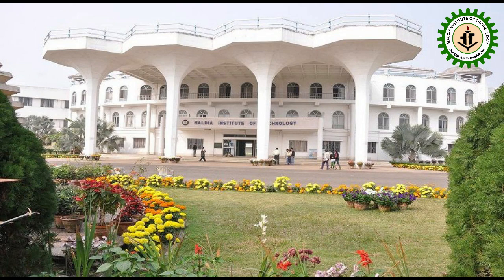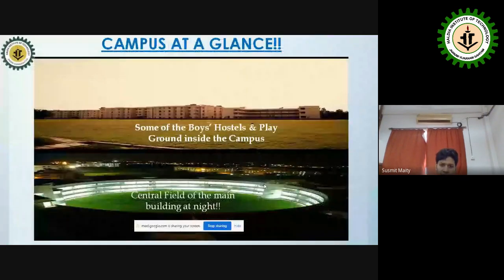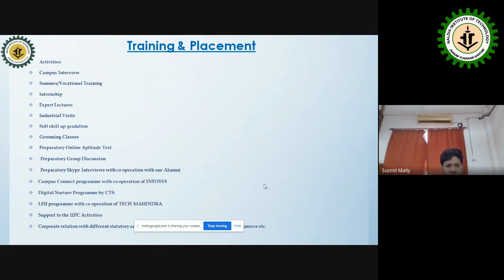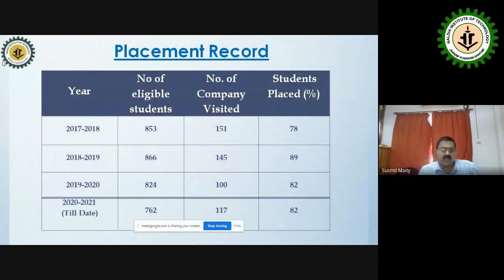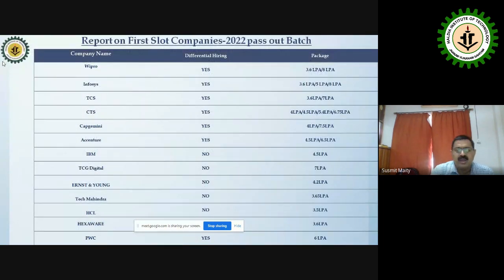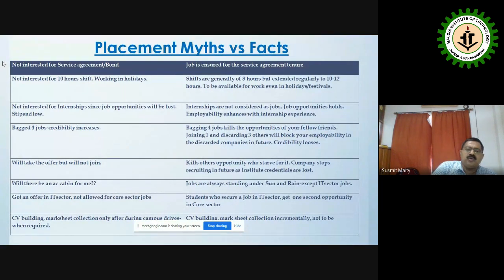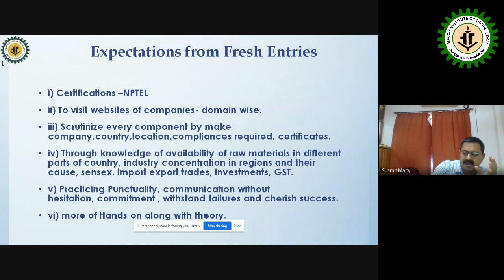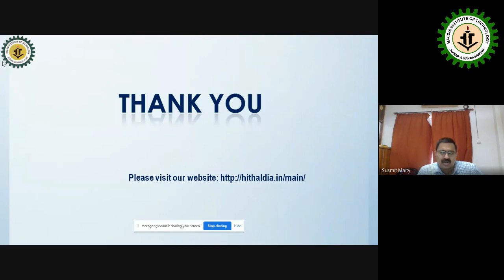Training & Placement Office , HIT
TPO